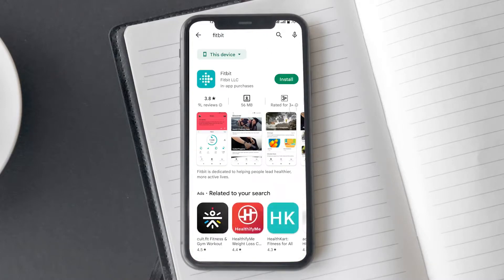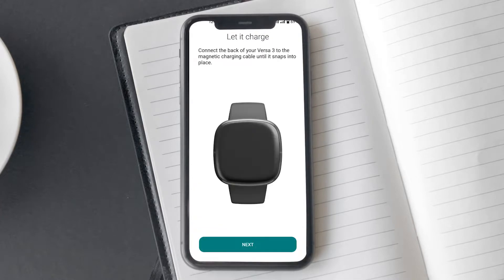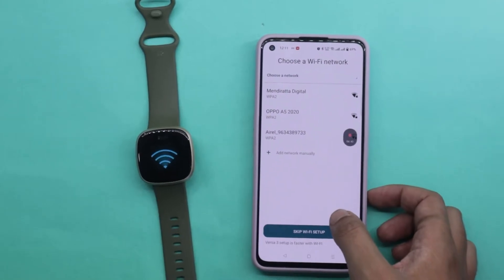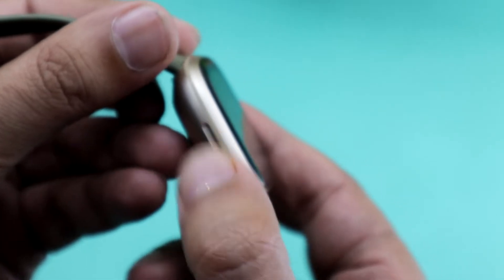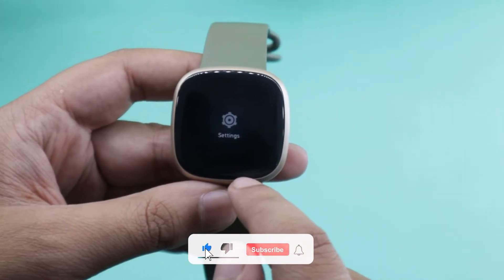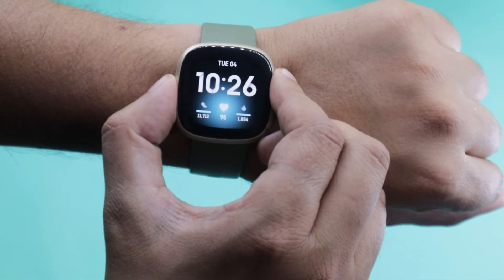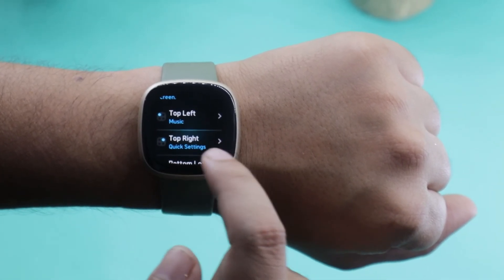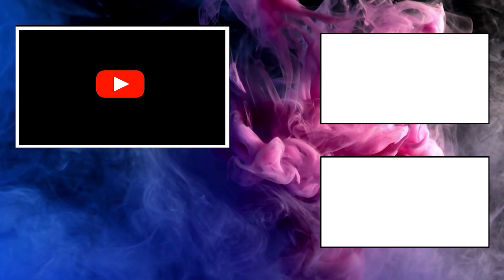How To Setup & Pair Fitbit Versa 3 | User Interface Walkthrough 🧐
If you are wondering how you can pair & set up Fitbit Versa 3 to your smartphone then this video is for you. In this video, I have shown step by step process of how you can connect & use Fitbit Versa 3 to your Android or iOS device.

Just follow along and you will be able to use your Fitbit Versa 3 in no time.

Chapter
0:00 Intro
1:51 How To Use Fitbit Versa 3?
2:43 Some Initial Settings That You Should Look Into.